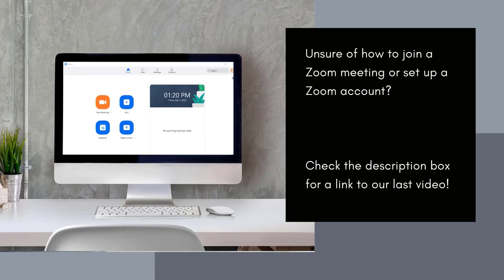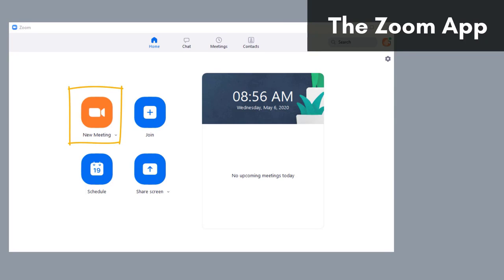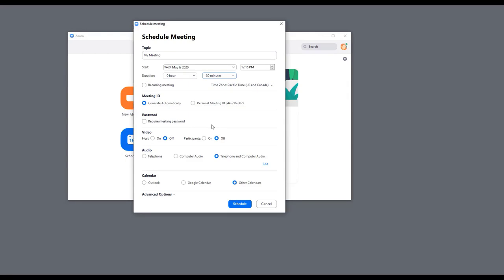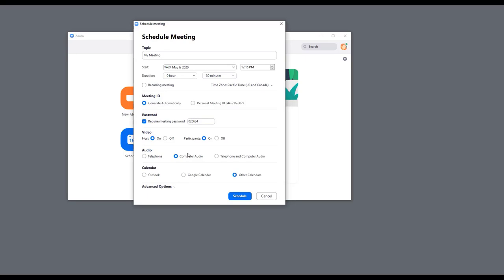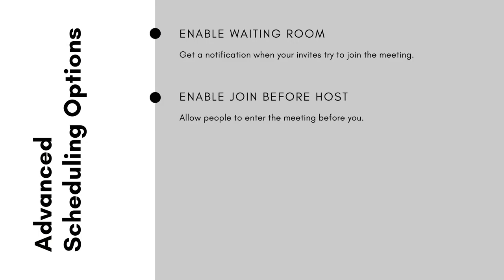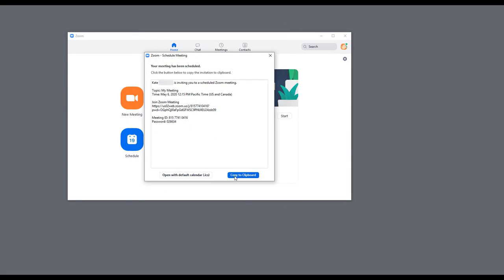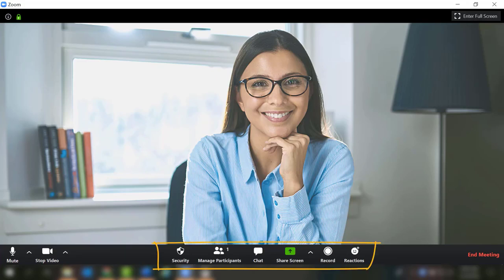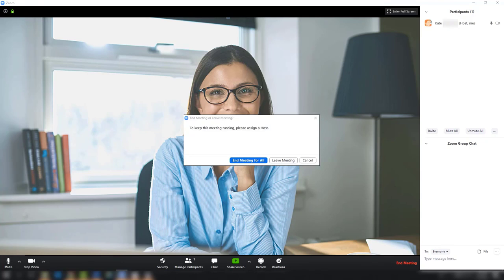Zoom Basics 2 Scheduling & Hosting a Meeting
Zoom Workshop 2: Scheduling & Hosting a Meeting presented by Talent Solutions. This is the second video in our Zoom Basics video series.